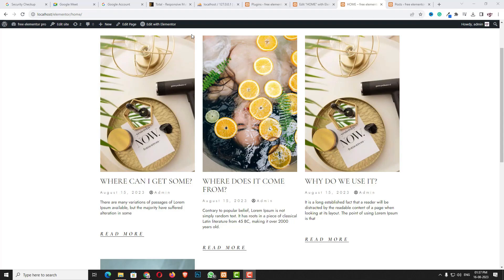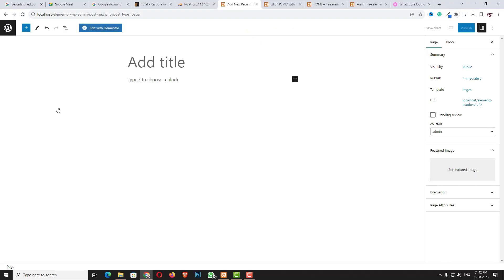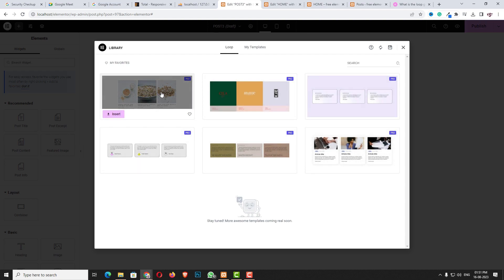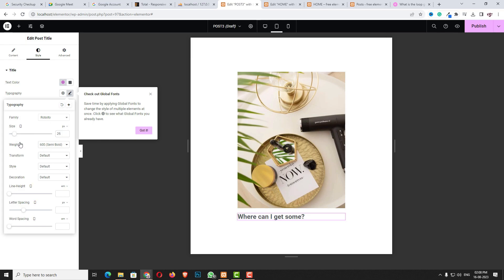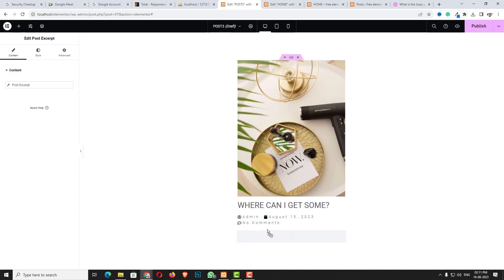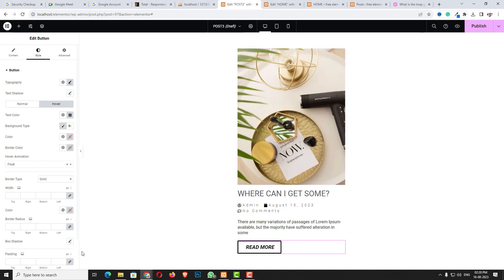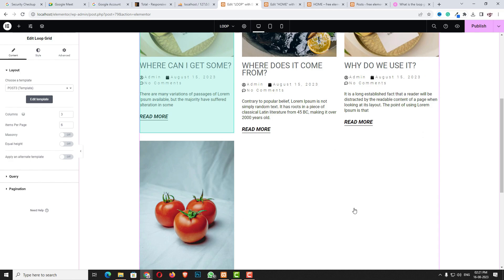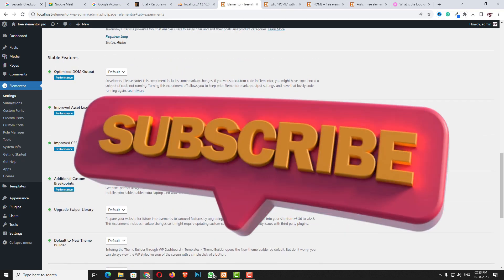Elementor loop grid tutorial - Elementor loop grid with taxonomy filter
In this video, I will teach you how to use the Elementor loop grid feature,  and by using the Elementor loop grid feature how you can create a custom post template for your website. Elementor loop grid is a new feature of the elemental Pro. Also I will teach how to add a taxonomy filter in your elementor loop grid.

Elementor loop grid is only available in the pro version of the Elementor.